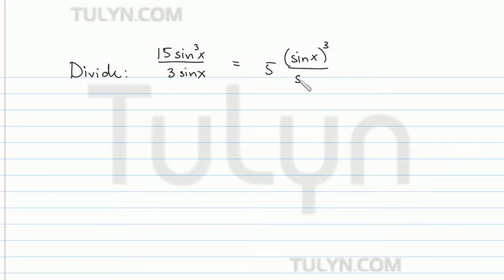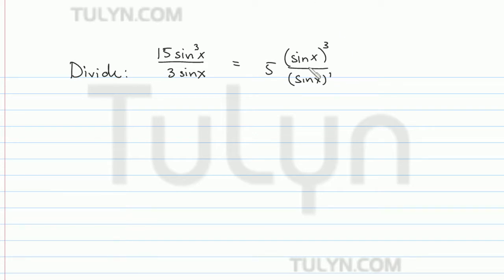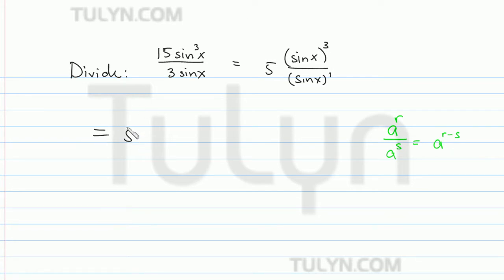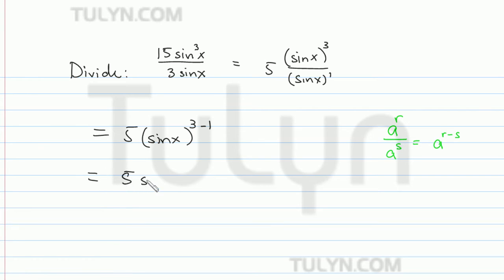dividing trigonometric expressions